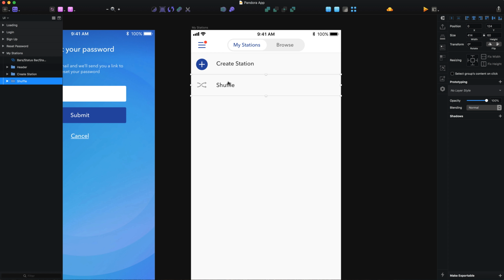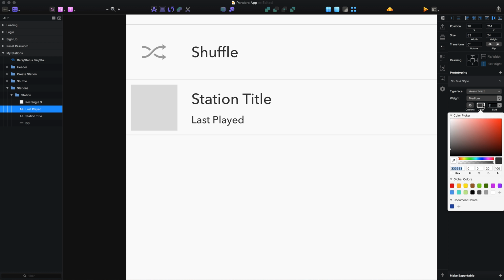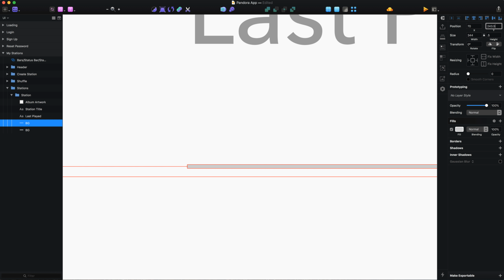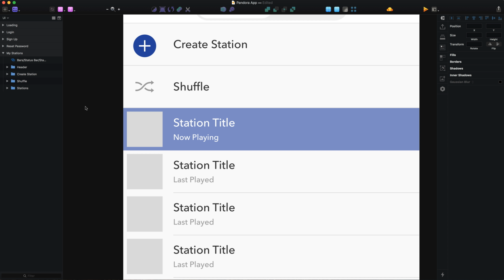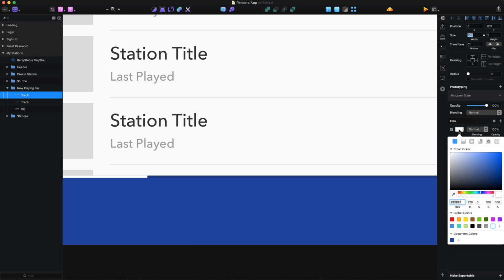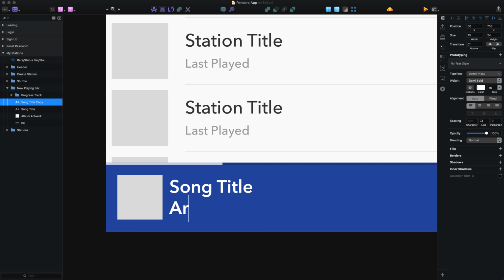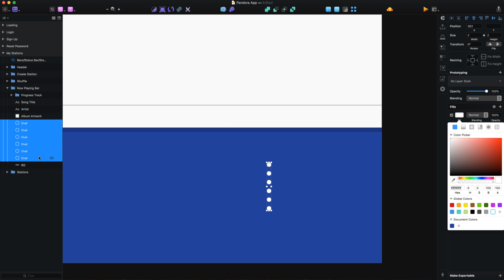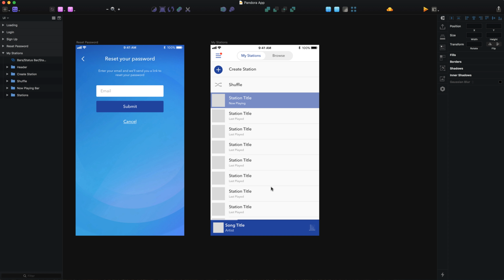My Stations - Part 2